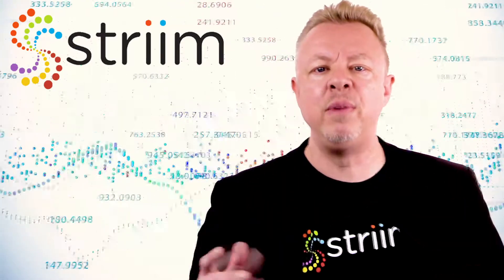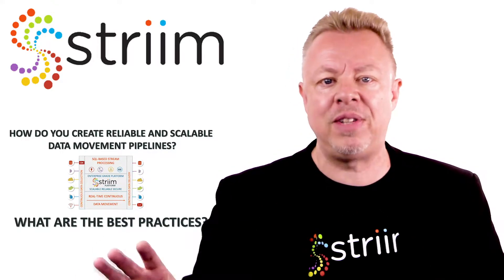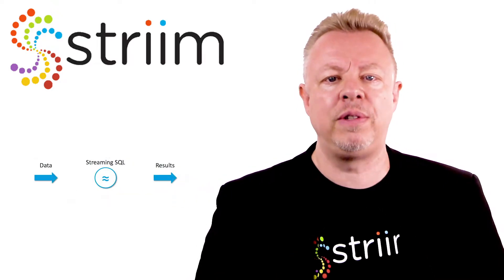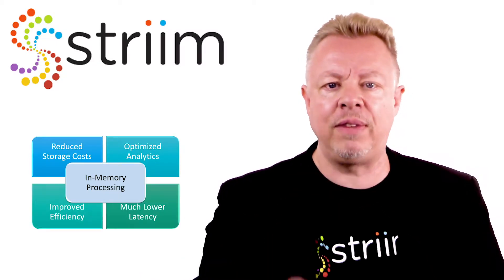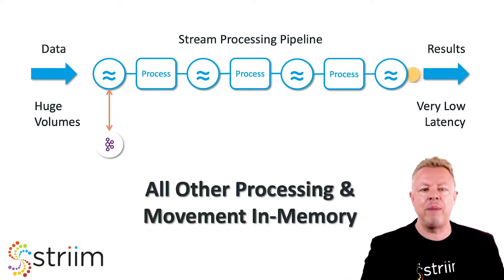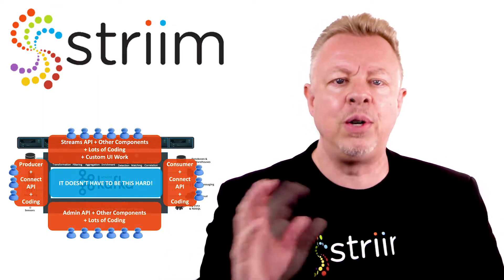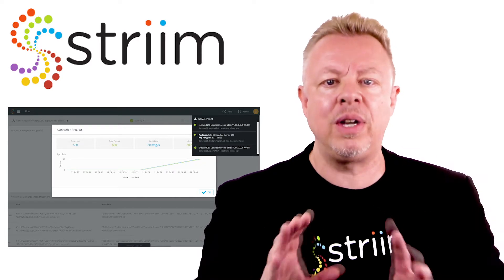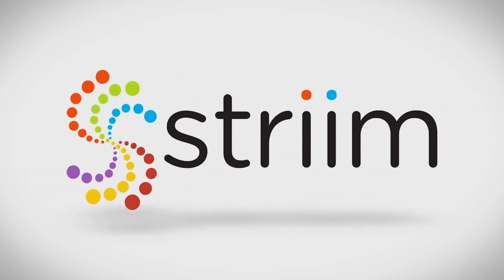Best Practices for Real-Time Data Movement and Stream Processing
What are some of the best practices for real-time data movement, and for the stream processing necessary to give the data real value?

Streaming integration is all about data movement. Between continuous real-time collection of data, and its delivery to enterprise and cloud destinations, data has to move in a reliable and scalable way. And, while it is moving, the data often has to undergo stream processing to give it real value through transformations and enrichment. There are architectural and technology decisions every step of the way – not just at design time, but also at run time.

So what are the best practices for real-time data movement? How do you create reliable and scalable data movement pipelines?

1.  Take a Streaming-First approach
The first, and most important decision is to take a streaming first approach to integration. This means that at least the initial collection of all data should be continuous and real-time. Batch or microbatch data collection can never attain real-time latencies and guarantee your data is always up-to-date. Technologies like change data capture (CDC), and file tailing need to be adopted to ensure your data is always fresh.

2.  Raw data is seldom useful for analytics
There may be a lot of superfluous fields that need to be removed, or even whole records that don’t make sense for an analytics use case, that need to be filtered out. The data can be further reduced through redundancy removal, summarization, and change detection. It may also be necessary to enrich the data to add value, such as denormalizing IDs in database records, or correlating data from multiple sources to create structure in a destination. To reduce storage costs in the target, and optimize analytics, it is often much more efficient to perform these tasks in-memory at the point of ingestion, rather than after the data has been stored.

3.  Moving data at scale, with low latency, requires minimal disk I/O
The whole point of doing real-time data movement and stream processing is to deal with huge volumes of data with very low latency. If you are writing to disk at each stage of a data flow, then you risk slowing down the whole architecture. This includes the use of intermediate topics on a persistent messaging system such as Kafka. These should be used sparingly, possibly just at the point of ingestion, with all other processing and movement happening in-memory.

4.  Real-time streaming data can often be used for more than one purpose
To optimize data flows, and minimize resource usage, it is important that this data is collected only once, but able to be processed in different ways and delivered to multiple endpoints. Our customers often utilize a single streaming source for delivery into Kafka, Hadoop on-premises, and cloud storage, simultaneously and in real time.

5.  Custom coding should not be required
Building data pipelines and working with streaming data should not require custom coding. Piecing together multiple open source components, and writing processing code requires teams of developers, reduces flexibility, and causes maintenance headaches. The Striim platform enables those that know data, including Business Analysts and Data Scientists, to work with the data directly using SQL-based queries, speeding development and handling scalability and reliability issues automatically.

6.  Real-time processing operates continuously
Real-time data movement and stream processing applications need to operate continuously for years. Administrators of these solutions need to understand the status of data pipelines and be alerted immediately for any issues. Continuous validation of data movement from source to target, coupled with real-time monitoring, can provide peace of mind. This monitoring can incorporate intelligence, looking for anomalies in data formats, volumes, or seasonal characteristics to support reliable mission-critical data flows.

The Striim platform directly implements all of these best practices, and more, to ensure real-time data movement and stream processing best support hybrid cloud, real-time applications, and fast data use cases.